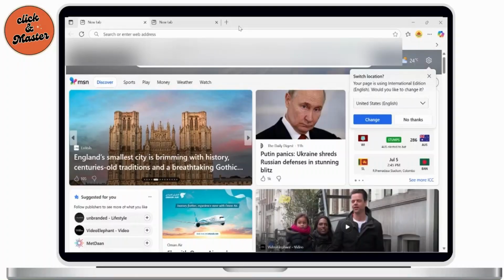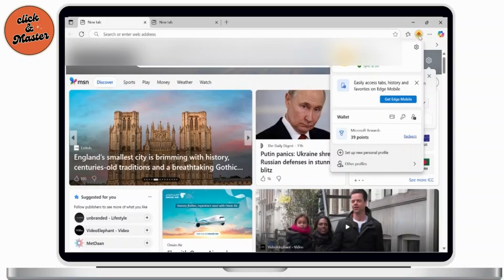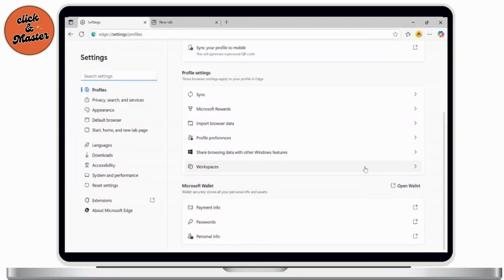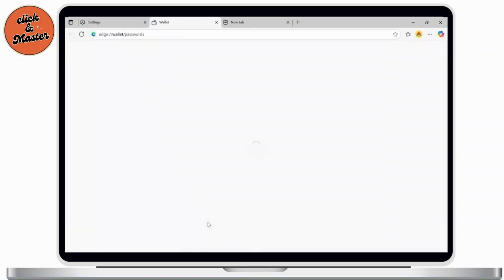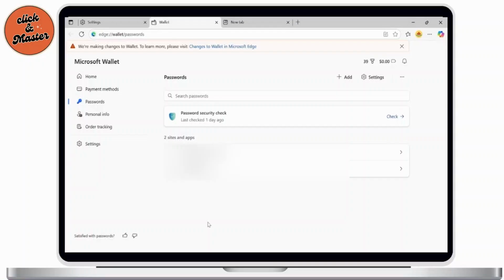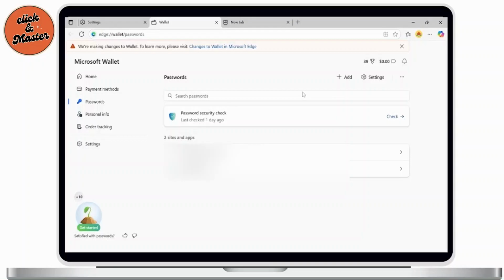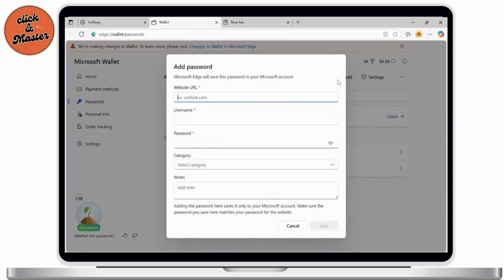How to view and save password in Microsoft edge ?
How to View and Save Passwords in Microsoft Edge:
Welcome to our comprehensive guide on "How to View and Save Passwords in Microsoft Edge"! If you want to effortlessly manage your login credentials and ensure quick access to your favorite websites, this video is for you. We'll show you how to enable password saving, view all your stored passwords, edit them, and even export them for backup or migration. Whether you're new to Microsoft Edge or looking to optimize its built-in password manager, these steps will help you securely handle your online accounts.